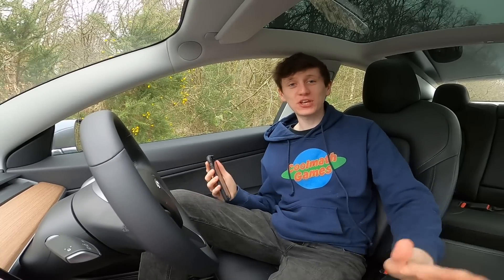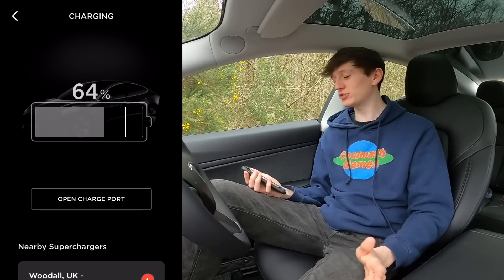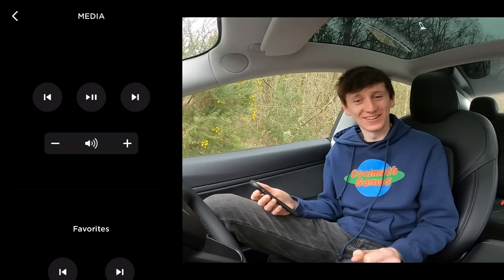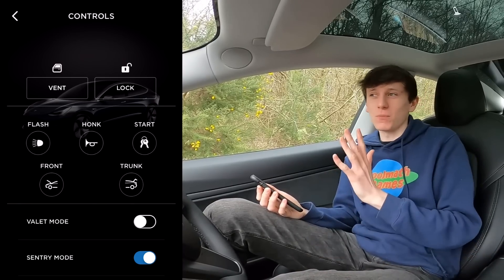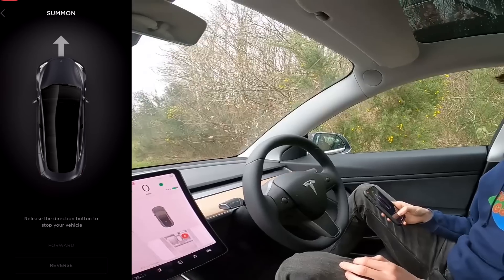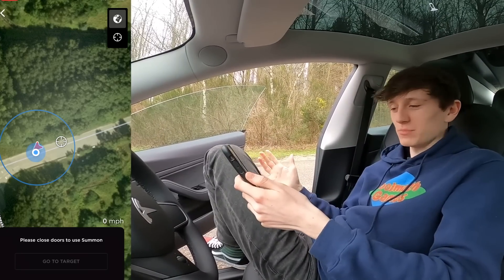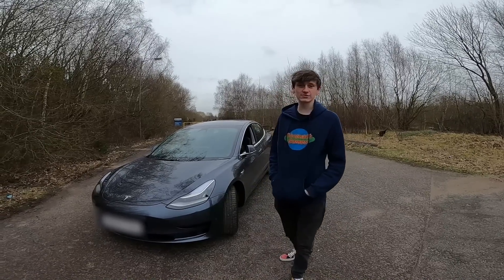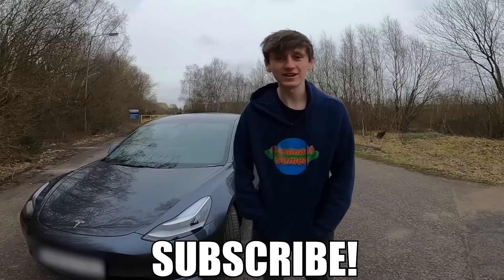Everything your Tesla Model 3 can do with the Tesla App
Here is a run down of everything you can do with the Tesla mobile app! You can control a range of features like Summon, Smart Summon, Charging, Air Con etc.